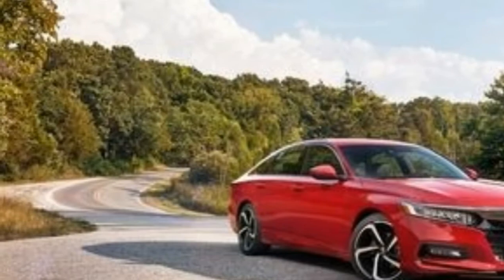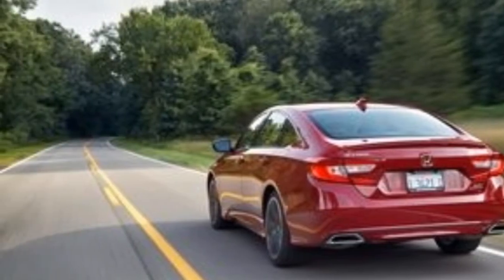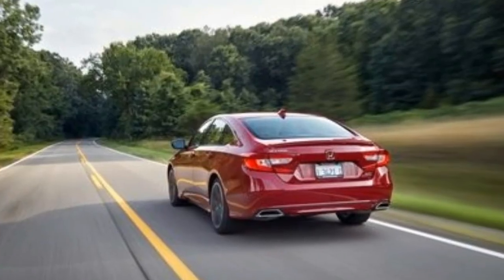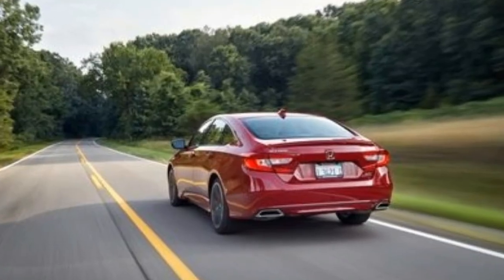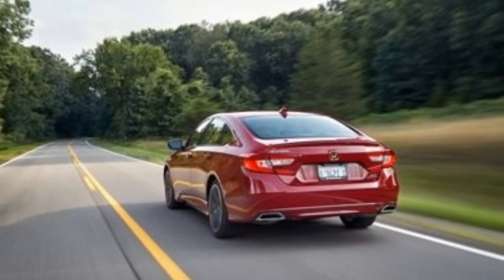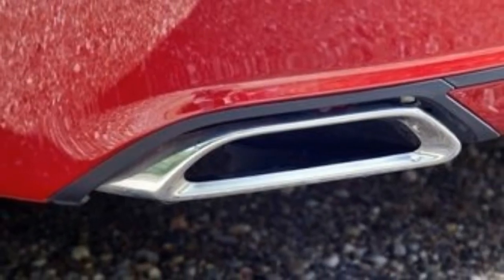2018 Honda Accord Sport 2.0T elegant slim suitable for family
Here we are, 17 years after the millennium, creeping toward a driverless future discussed elsewhere in this issue. Robocars will ask very little of us, only that we sit there and wait. After a few years of this, our driving skills are likely to atrophy like leg muscles in a cast. We’ll all become as helpless as Miss Daisy, reliant on a robotic Hoke to drive us around.Except maybe that’s not what’s going to happen because we just hopped into the cabin of a redesigned 2018 Accord and there’s a manual gearbox with a leather-wrapped knob between the seats. That shifter shouldn’t be there, not this far into the driverless century. It’s almost like finding out that Cadillac offered a hand-cranked starter in 1959. Of course that didn’t happen, but if the robots win and the computer-driven car dominates mobility, this family sedan with a manual will certainly confuse the fossil record.Naturally, we love it. Partially because a manual family sedan gives us hope that our enthusiasm might have a place in the future, but also because we’ve loved slamming Hondas into gear since the 1980s, and we’d like to continue doing so for at least a few more decades. Slick and precise, this six-speed—available only on Sport trims—provides a mechanical conduit between the car, the driver, and the 252-hp turbocharged 2.0-liter four-cylinder. We recently tested a 2.0T Touring with the 10-speed automatic, which is a no-cost option on the Sport trim. The 2.0-liter is new and closely related to the 306-hp 2.0-liter in the Civic Type R. It replaces the previous generation’s 278-hp 3.5-liter V-6 as the top-spec engine. Moving up to the 2.0-liter from the base 192-hp turbocharged 1.5-liter will require around $2000 to $4500 of your hard-earned grickles, depending on trim level.The Civic Type R bloodline is deeply felt in the Accord’s new engine. Equipped with Honda’s i-VTEC variable valve lift, the 2.0-liter delivers a rev happiness and linear thrust missing from the 1.5. It rewards you for running right up to the 6800-rpm redline. A hint of turbo lag is unmistakable, but it’s a mere split second before the rush hits. In the Type R, the engine makes no attempt to fit in with polite society. Honda has wisely buried the engine’s more prurient tendencies for family-sedan use. At full throttle, the engine emits only 78 decibels, compared with the Type R’s 91 decibels of Vin Diesel–inspired dialogue.Pull through the first two gears, and the Accord hits 60 mph in 6.1 seconds; the quarter-mile rolls by in 14.7 seconds at 98 mph in fourth gear. The last V-6 Accord sedan, which came only with a six-speed automatic and weighed 310 pounds more than this wiry 3283-pound Accord, made it to 60 mph in 5.8 seconds and to the quarter-mile mark in 14.4 seconds at 99 mph. The turbo engine’s rush of torque between 1500 and 4000 rpm gives the driver the impression that the new car is quicker than its measurements, but all that output will light up the front tires in first gear. Even with the front end hunting for traction, the steering doesn’t tug and the nose doesn’t spastically vector you into ditches or oncoming traffic; you merely feel as if you’re accelerating on a damp road before traction control steps in.Cornering grip, at 0.87 g, is strong for a family sedan and is achieved on the Sport model’s 235/40R-19 Goodyear Eagle Touring all-season tires. The Accord is easy to manage near the limit and remains composed, even if the steering efforts through the leather-wrapped rim are a bit light and the electrically assisted gag ensures that its voice is largely muted. Like its predecessor, this Accord is light on its feet and stays flat in corners, and that competence goads you to go ever faster.Drive it as if you just signed up to be an Uber driver, and you’ll find the ride to be firm enough to be interesting between fares but supple enough to earn you five stars from passengers. The structure is solid, but this latest generation does not seem to have turned down the ­volume on road and tire noise. The Accord’s 70 decibels at 70 mph is only a single decibel up on the old V-6 model, but it’s enough to keep this sedan from being confused with a luxury car.Rear-seat space is luxury-car massive, however. Legroom and shoulder room are abundant, even for six-foot-tall adults. The driver’s seat padding is hard, but it starts to feel supportive after a couple of days. And in typical Honda fashion, there’s space for all the accessories of 21st century life. Deep cubbyholes in the center console, under the armrest, and in the doors easily swallow all your phones,